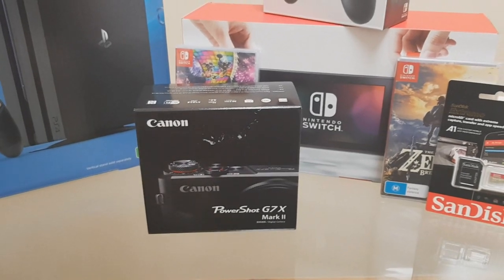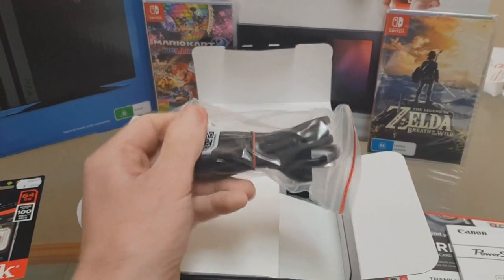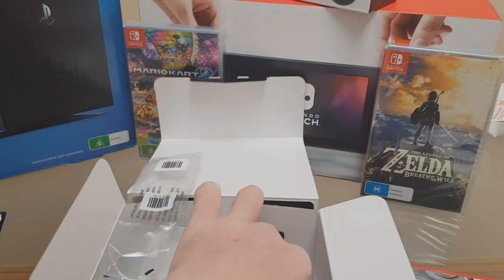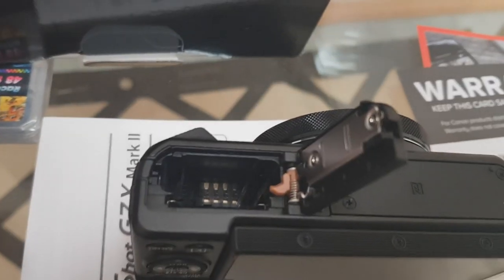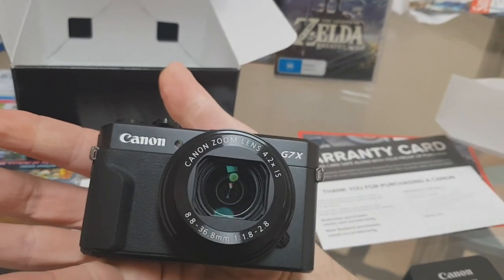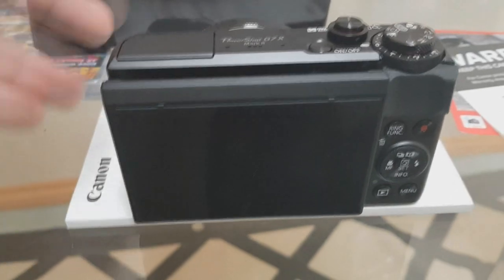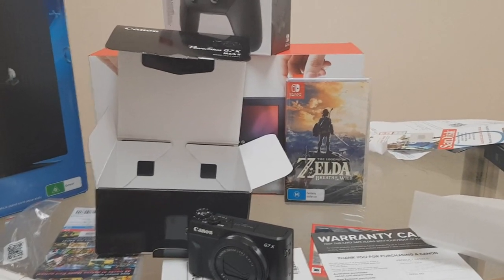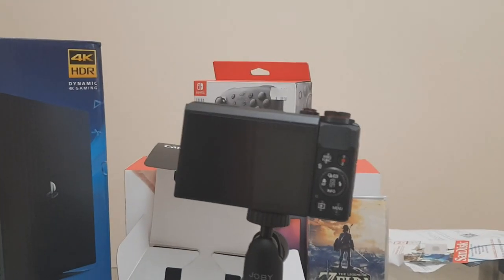CANNON G7X MARK II UNBOXING (FIRST LOOK) MY NEW VLOGGING CAMERA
GOT MY NEW CAMERA TO DO VIDEOS AND VLOGS WITH ITS QUITE MNICE NEED TO READ THE MAUAL FIRST LOL

HOPE U ENJOY THE VIDEO